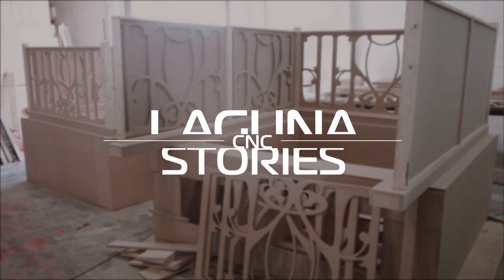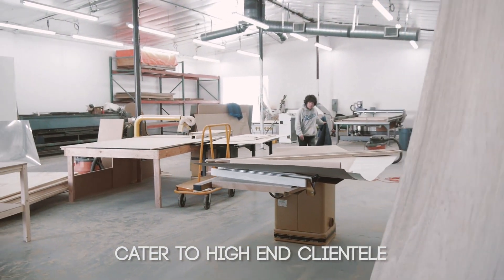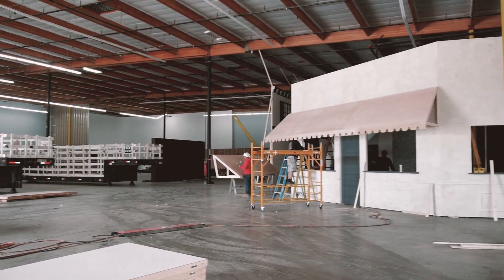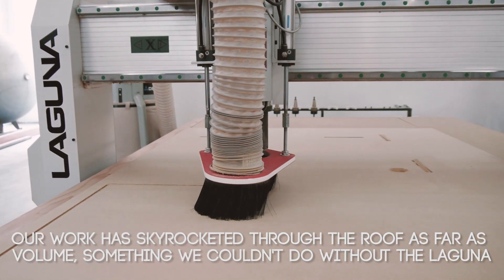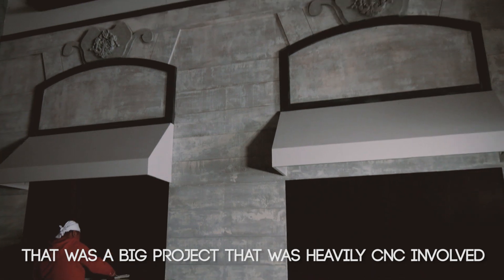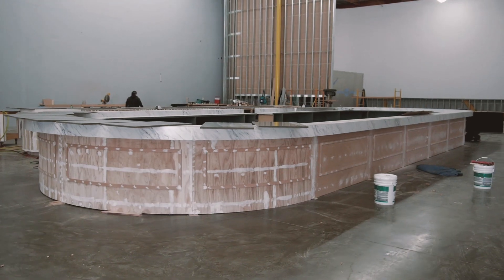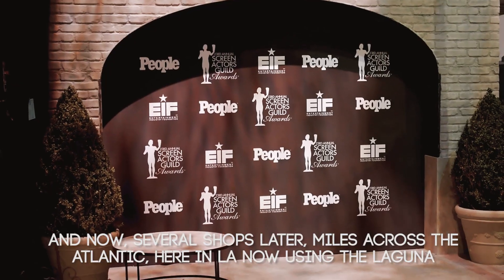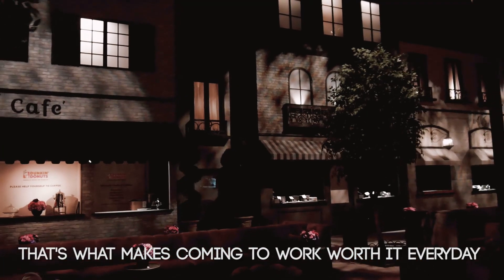Building Paris on a CNC Machine | Laguna Tools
We visited one of our customers at ZH Productions and Black Rock Construction. ZH Productions used the Laguna SmartShop® 2 CNC to create a realistic Paris street scene for People Magazine that spanned 15,000 square feet.